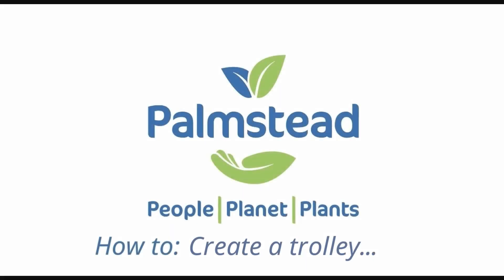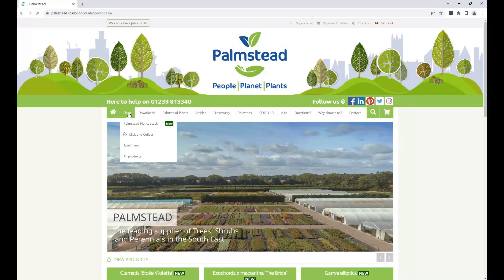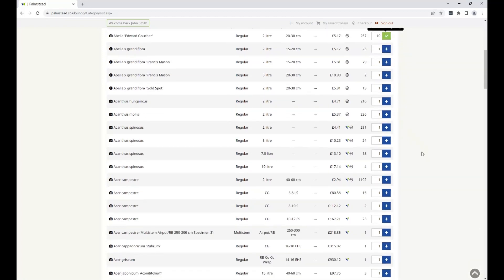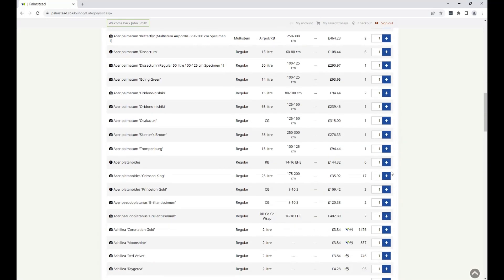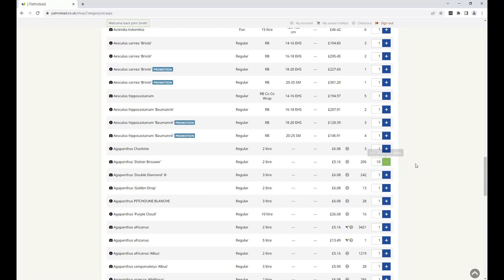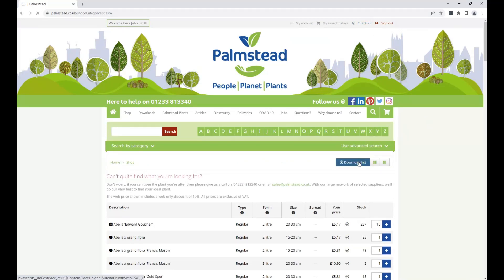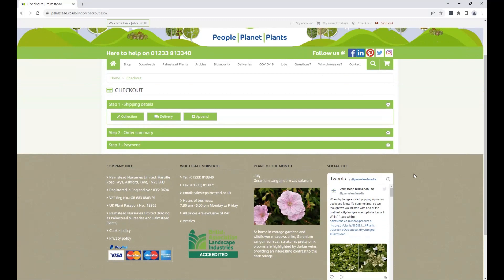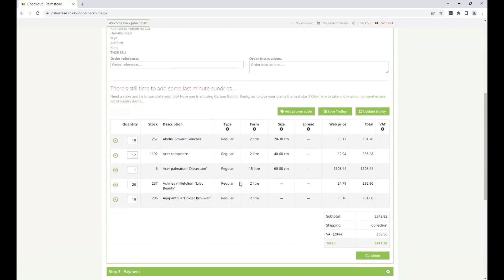How to create a trolley...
Once you've signed up it's time to create a trolley, here's how do do it...